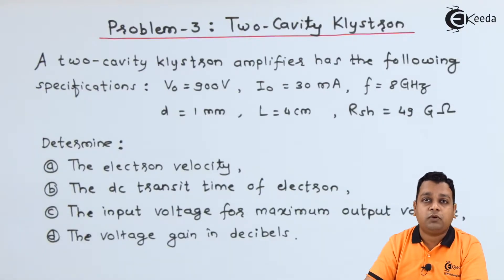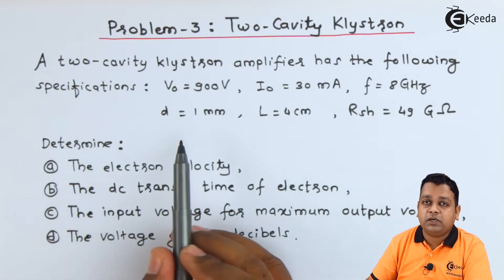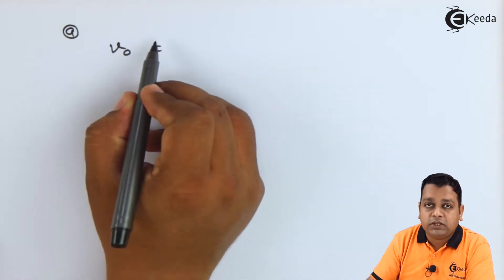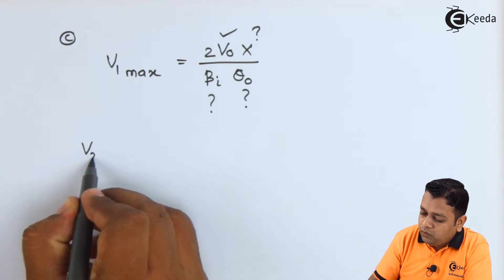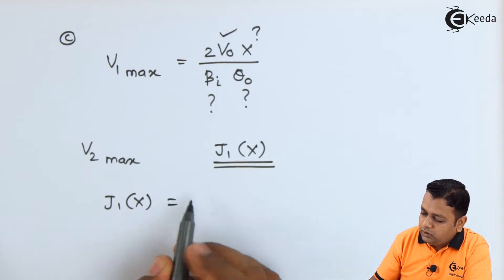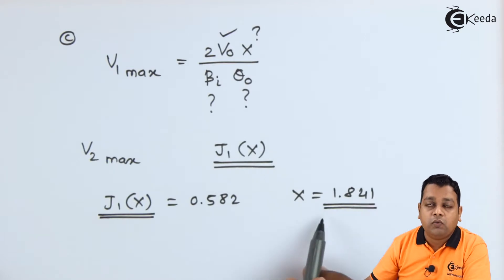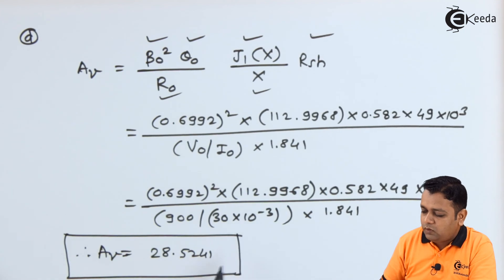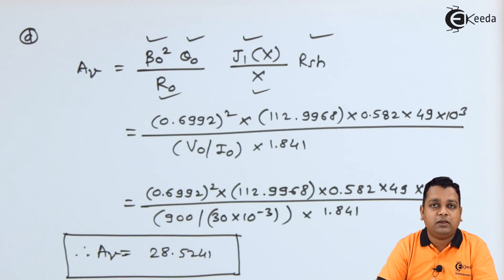Problem 3 Two Cavity Kystron - Microwave Linear Beam Tubes O Type - Microwave Engineering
Video Name - Problem-3: Two-Cavity Klystron

Happy Learning!